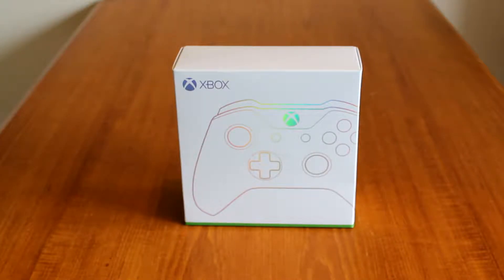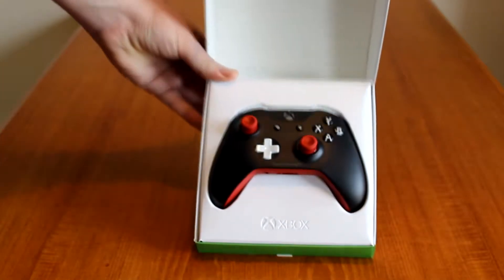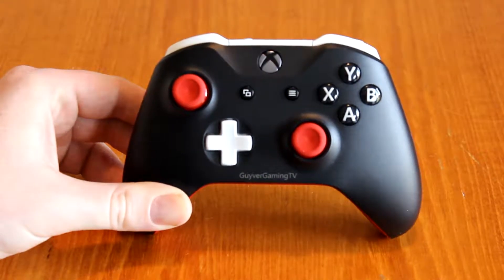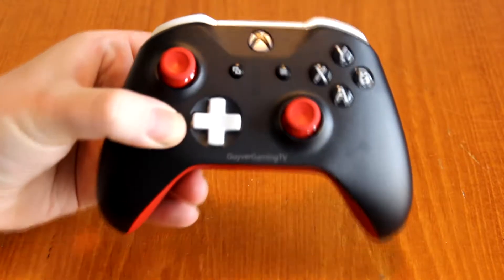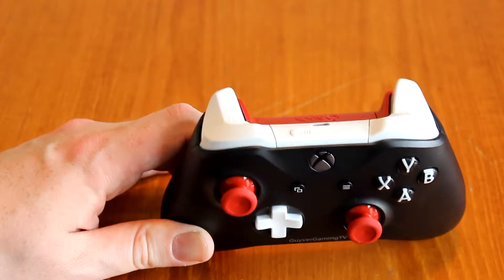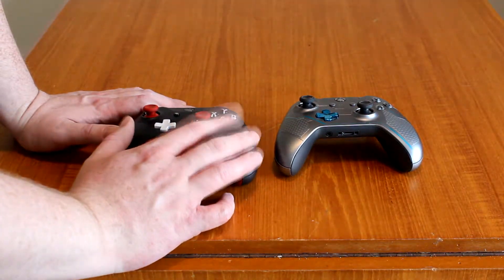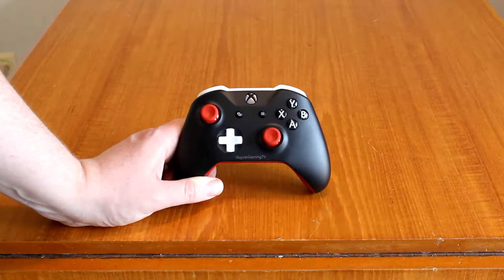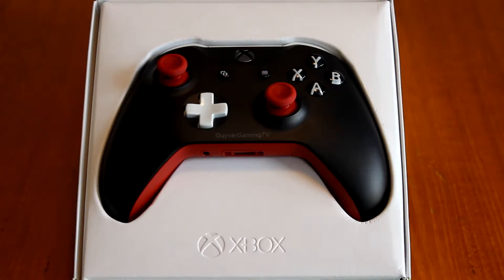Xbox One GGTV Design Labs Custom Controller unboxing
HI, welcome to my unboxing of my new Xbox Design Labs custom controller.

STAR-SNXN-6K2S